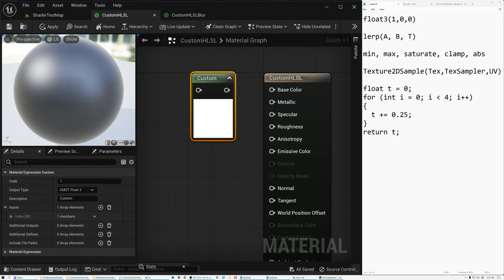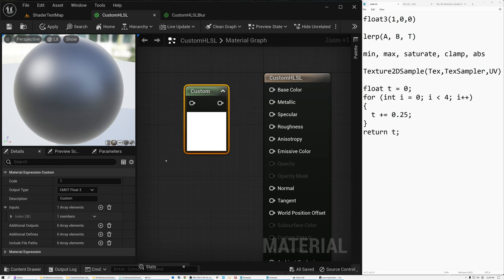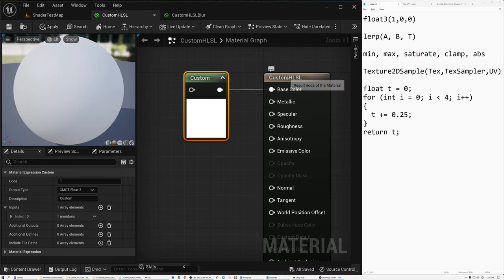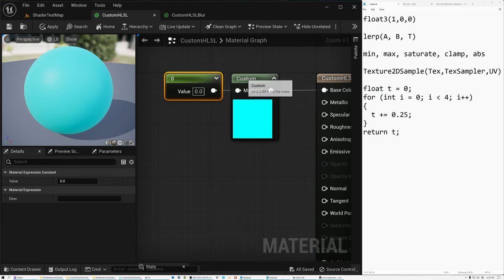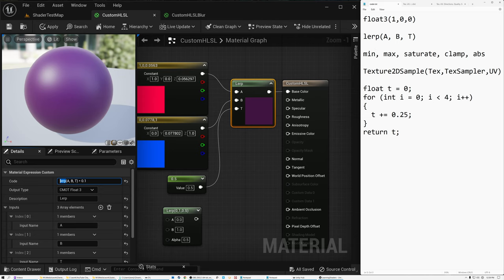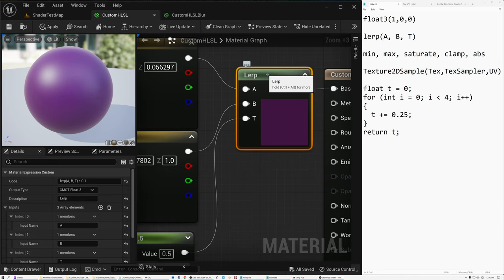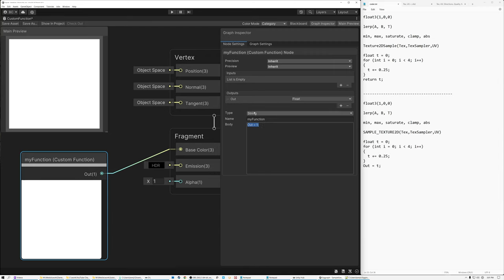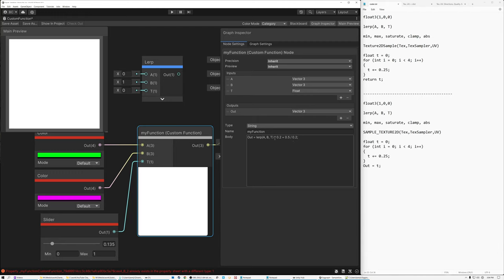Using Custom HLSL Code - Advanced Materials - Episode 24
In this tutorial video , I show how to use the Custom node in the Unreal Material Editor and the Custom Function node in Unity's Shader Graph to add HLSL code to your graph. You may want to do this to reduce the amount of spaghetti in your graph, to use existing code functions, or to get around the limitations of node-based shader creation. Writing shaders in HLSL is a very deep topic and I only just scratch the surface here.

Theme Music
Peace in the Circuitry - Glitch Hop